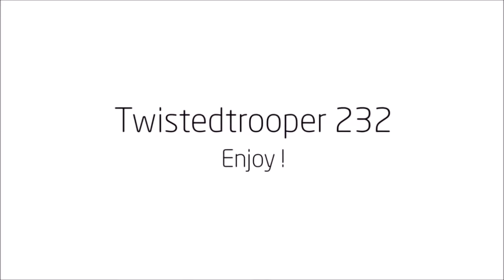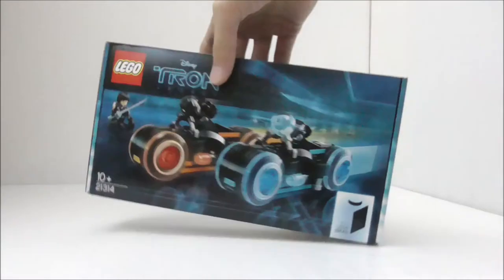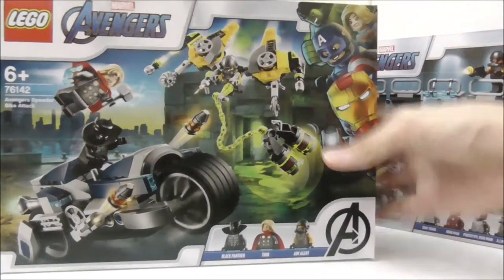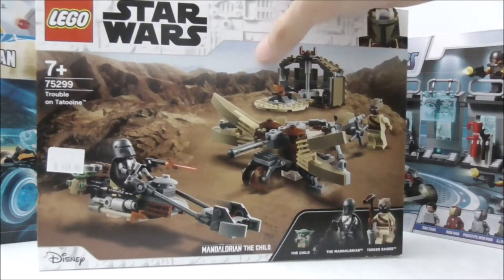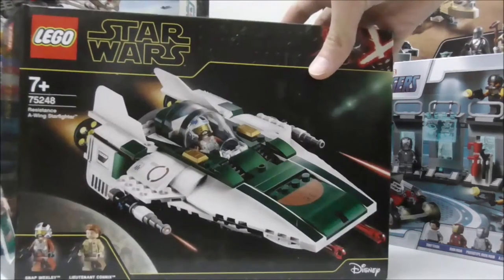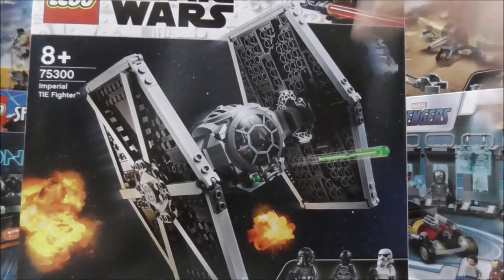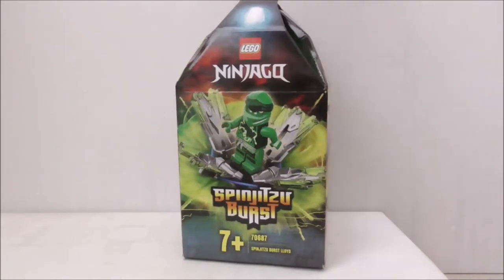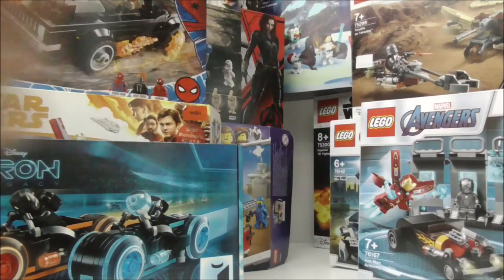Lego Haul #2 (Part 2) by Twistedtrooper 232